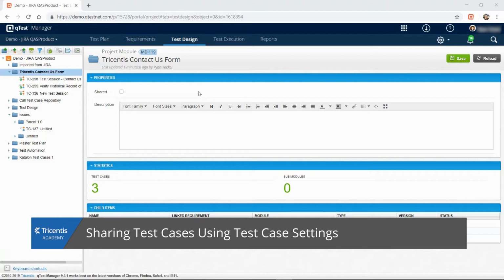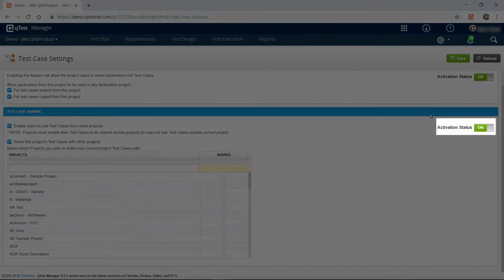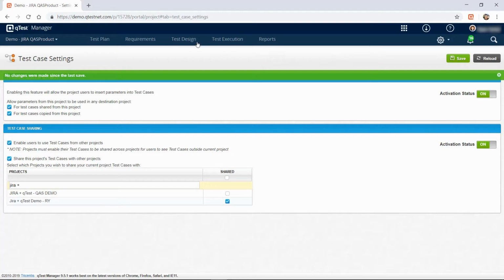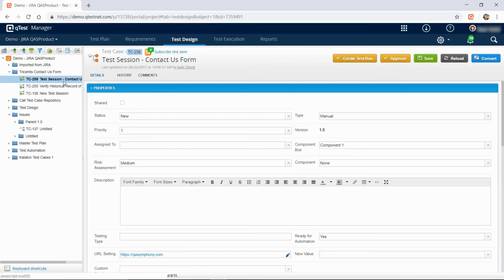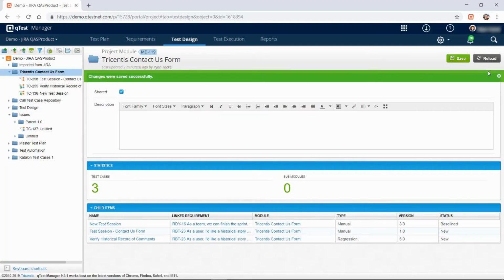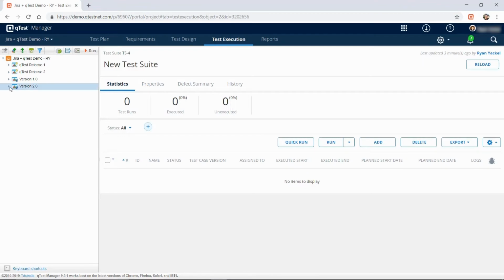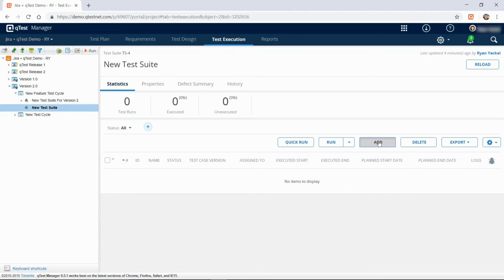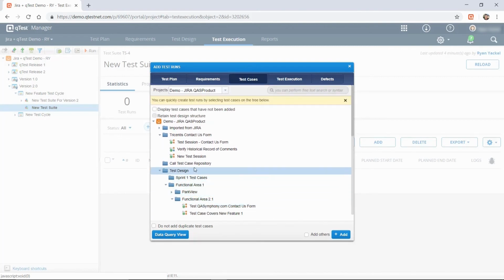qTest: Sharing Test Cases Using Test Case Settings